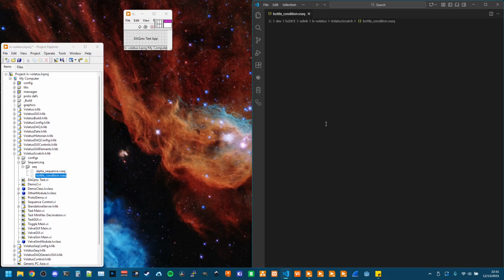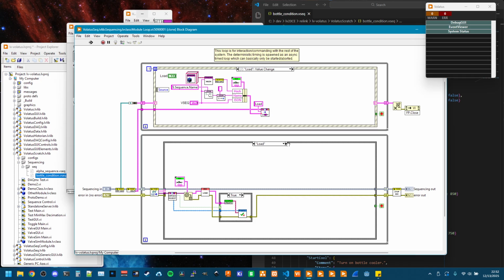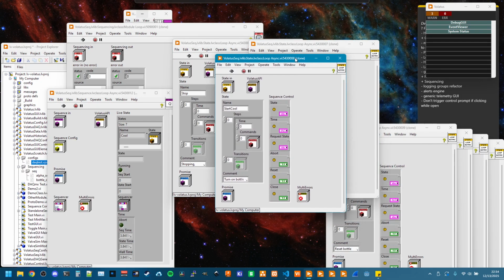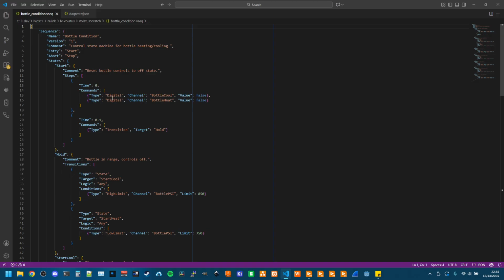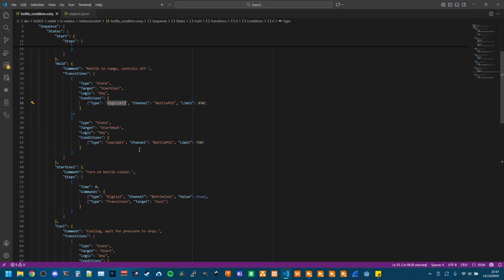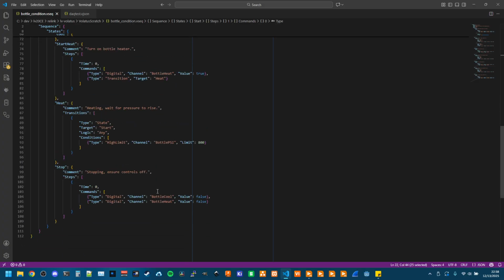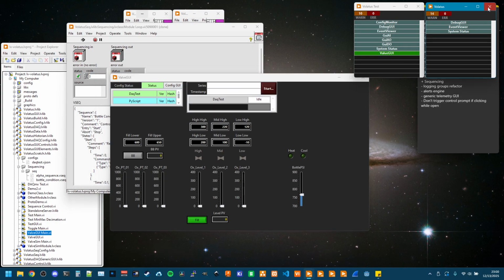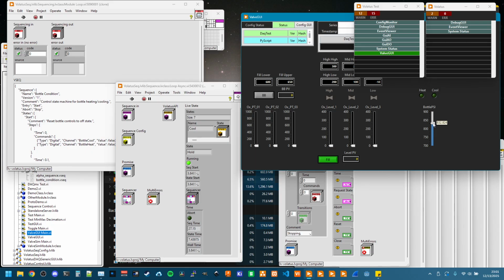Volatus - Sequencing Engine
I've got the basic capabilities of the sequencing engine for Volatus implemented and have a small demo simulating commodity conditioning. Sequences are configured via JSON and describe a generic state machine that can mix time based sequencing, immediate state transitions, and conditional transitions.